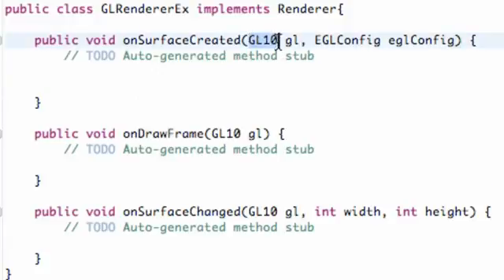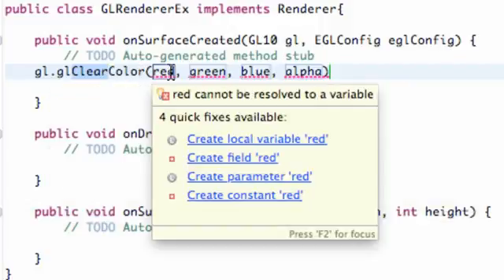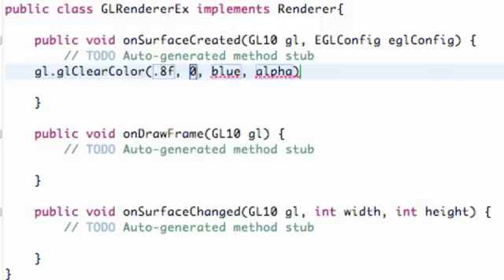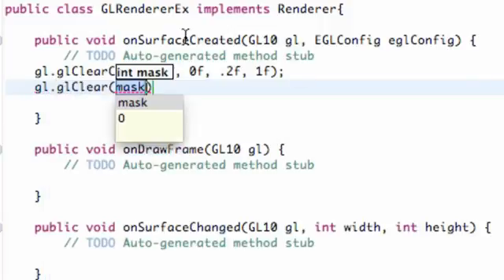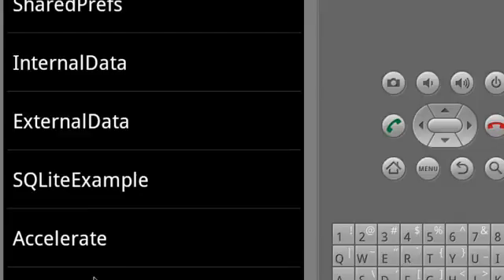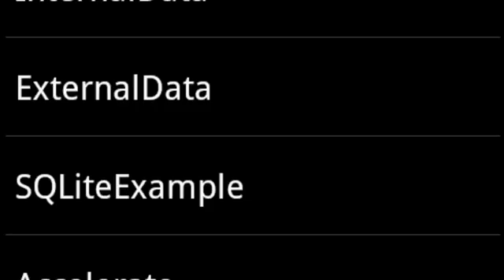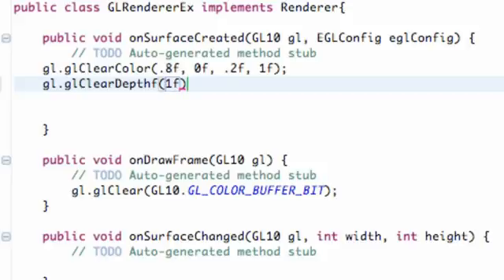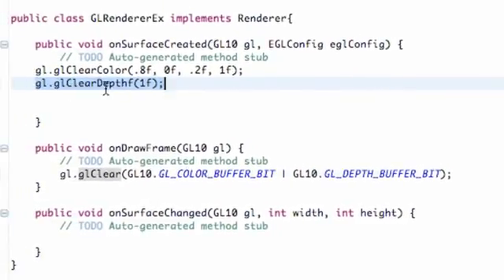Android Application Development 170 Rendering A Background